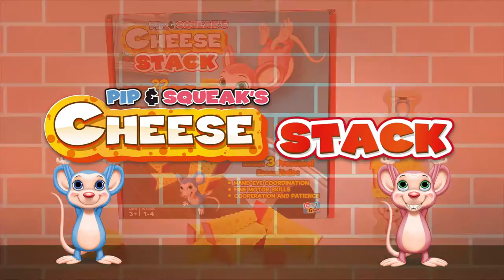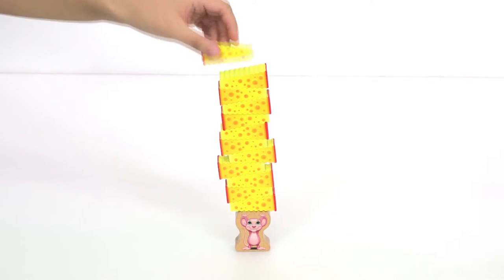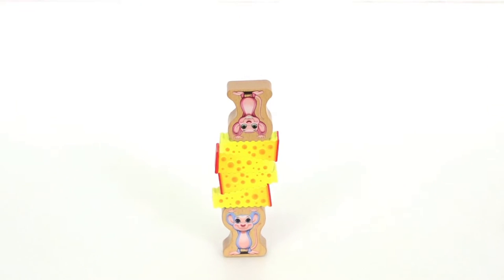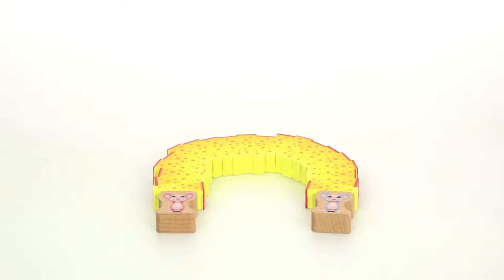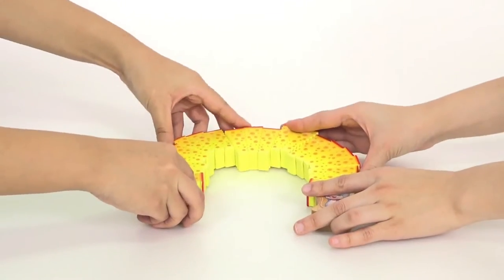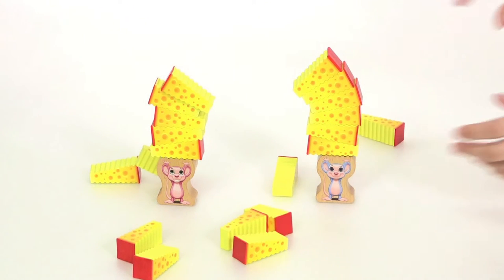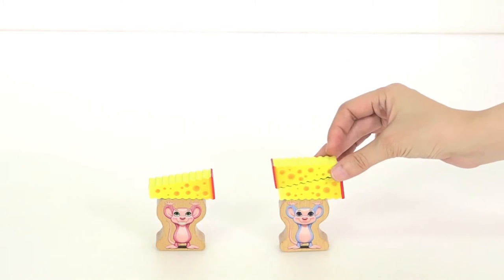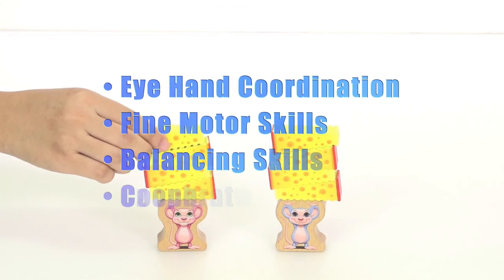Cheese Stack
Stack cheese wedges on Pip. Add Squeak on the top. Can you turn the two mice over without dropping any cheese?!

* For ages 3+ and 1-4 players
* All wooden game pieces!
* Three games in one: Cheese Stack, Oops-A-Cheesy and Arch Rivals
* The uniquely shaped pieces allow for some wild piles of cheese!
* Improves hand-eye coordination, fine motor skills, and cooperation!
* Includes two wooden mouse pieces, 20 wooden cheese wedges and rules for three games!